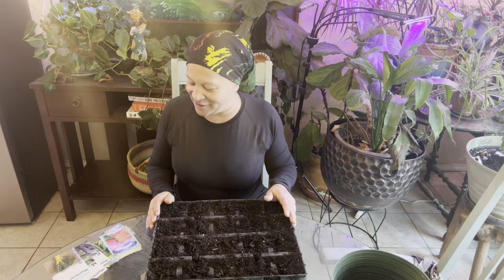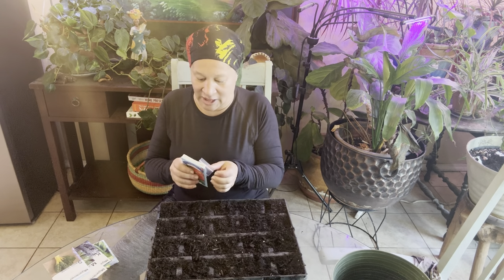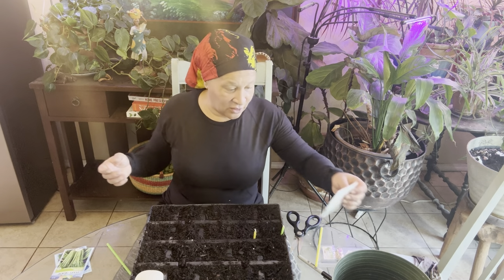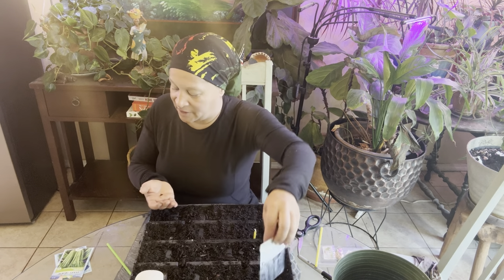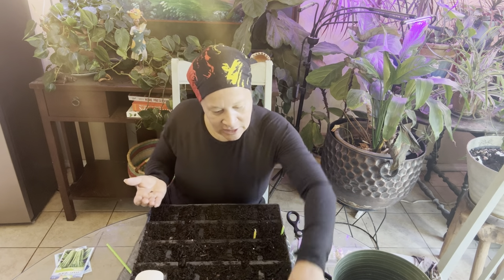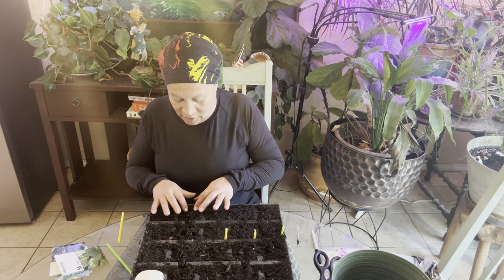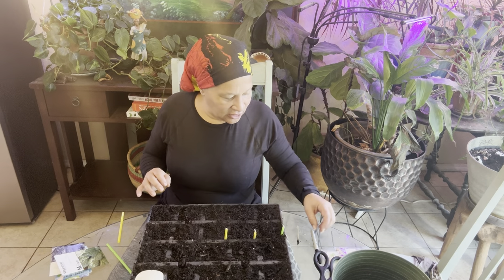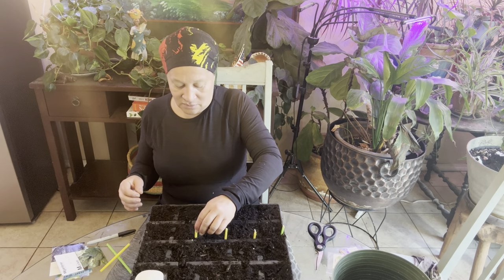Winter Indoor Garden 2023 Seed Start